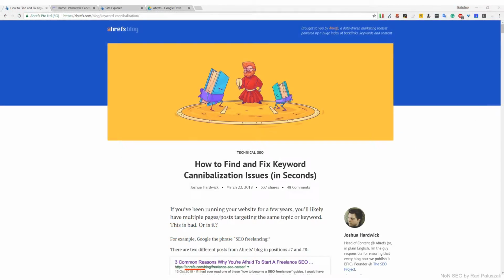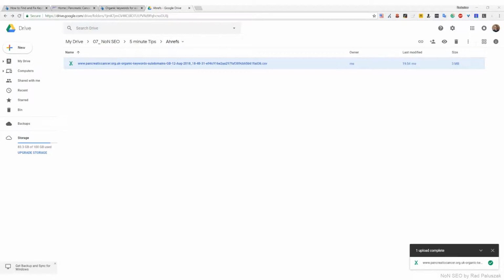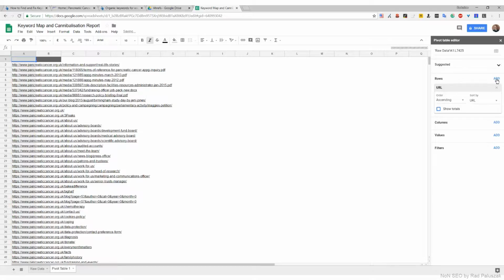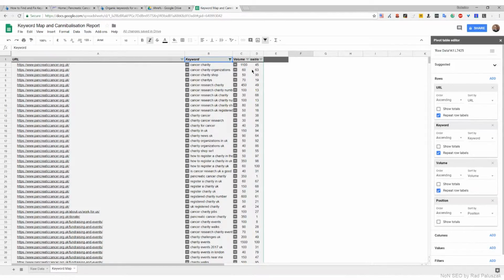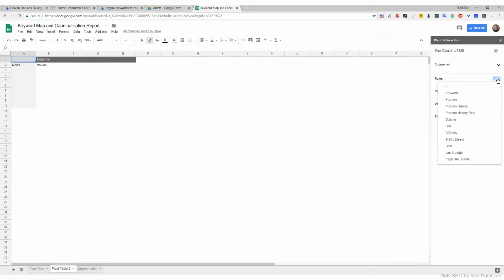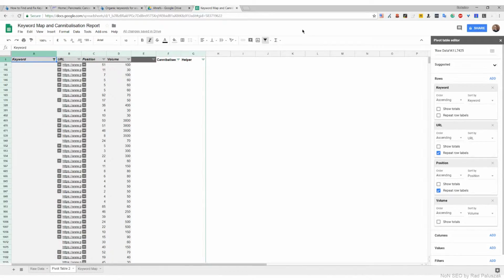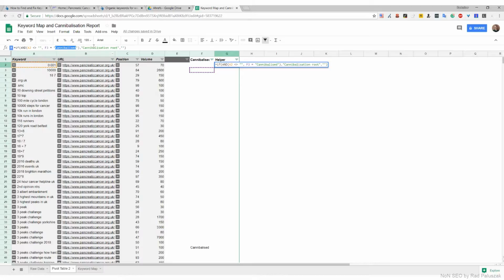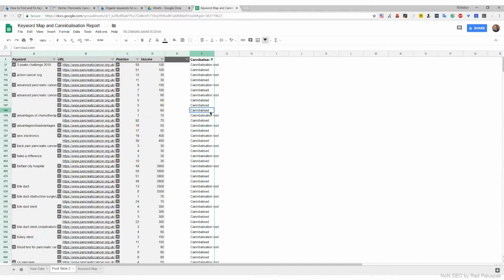How to create a keyword map and cannibalisation reports using Ahrefs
From this video, you will learn how to generate a keyword map and keyword cannibalisation reports using Ahrefs.

The two reports are very simple and quick to produce deliverables for your SEO clients, which could be a great benchmark at the very start of the campaign.

In the video, I also explain what the cannibalised keywords are and what are the most common types of cannibalisation.

With this simple guide, you will be able to generate both of the reports in less than 10 minutes! This, in turn, will allow you to perform a further investigation into the issues and identify quick wins or low hanging fruits which you should focus next.